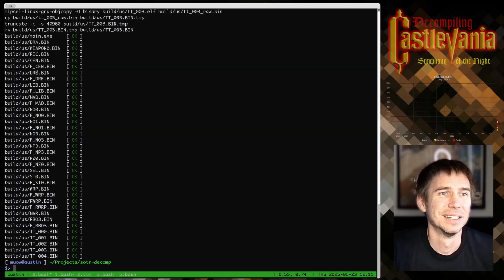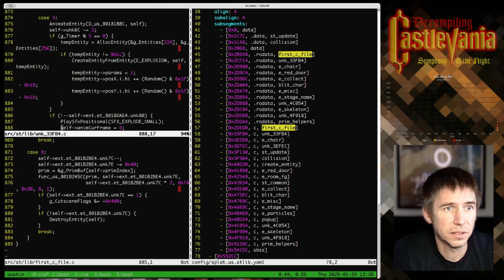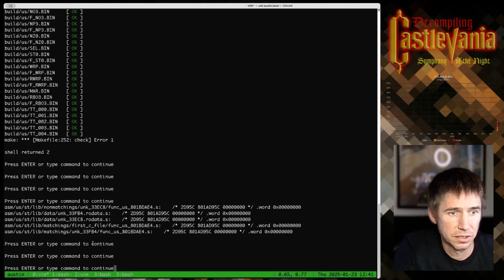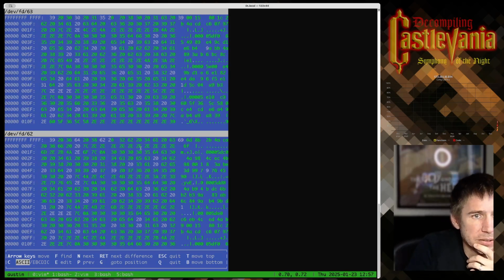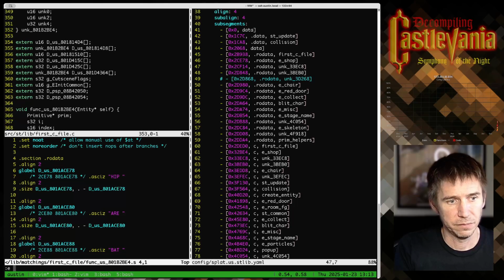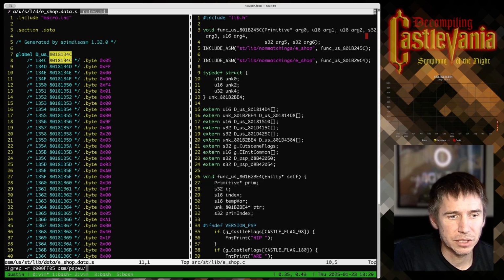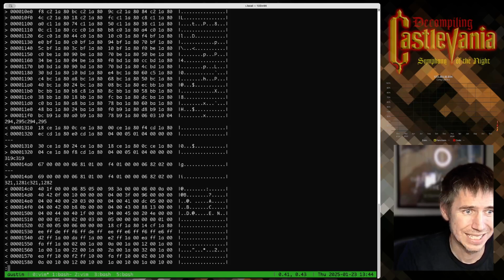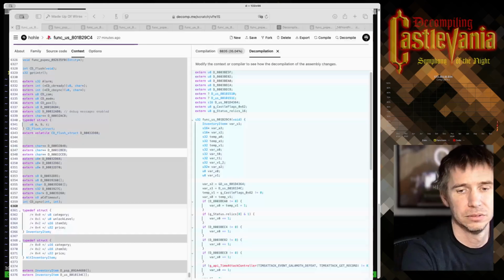The Library Shop - Decompiling Castlevania: Symphony of the Night - 2025.01.23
In this video:

* I fail to split
* Then I fail to convert binary data to C